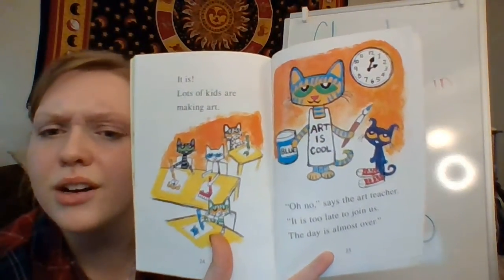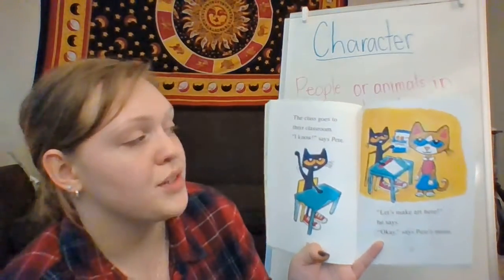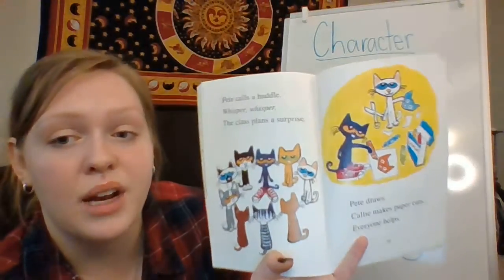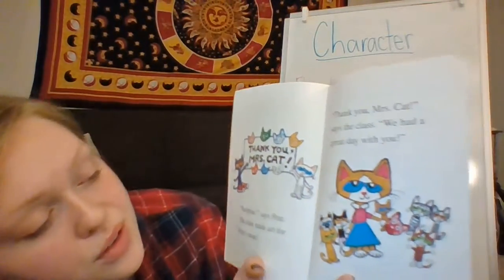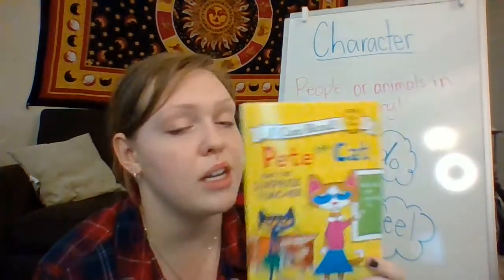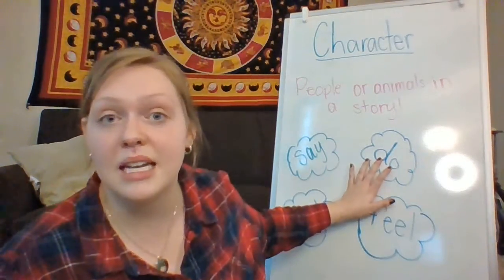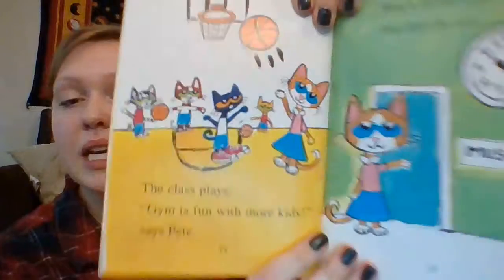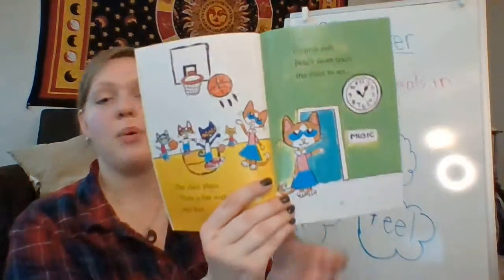Identifying Character Part 2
Can you find all of the characters in this story?